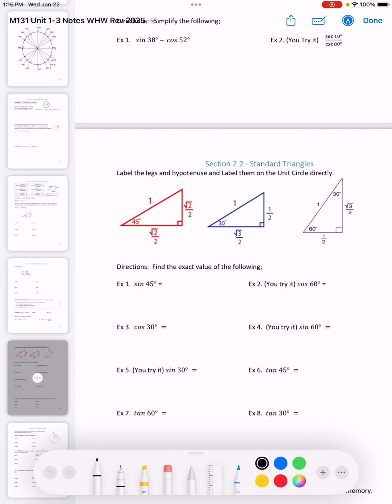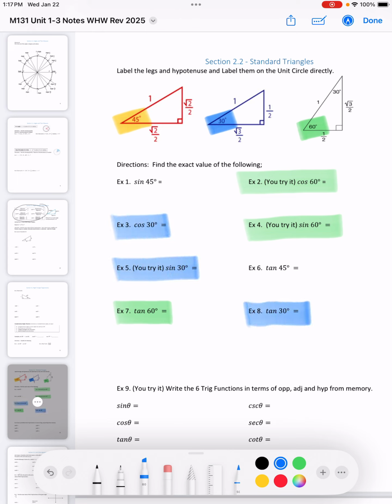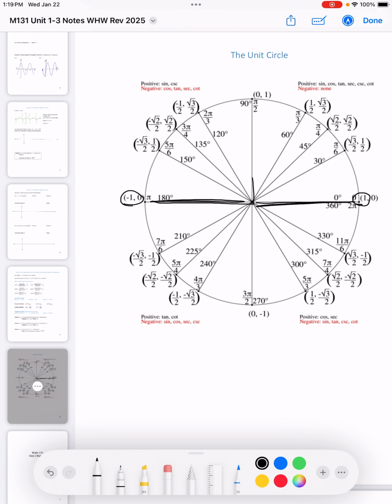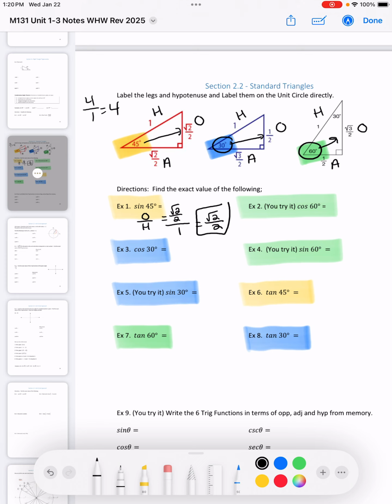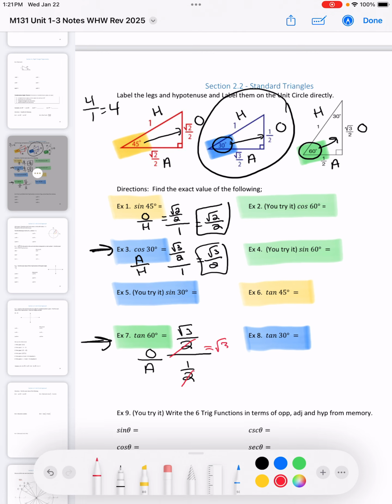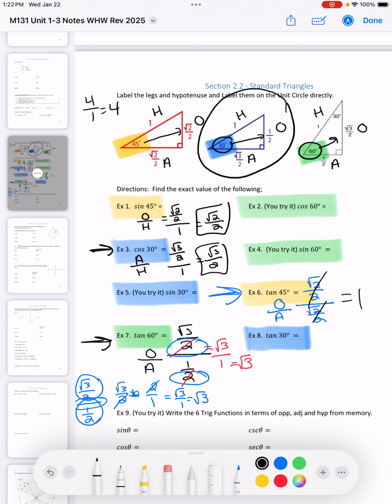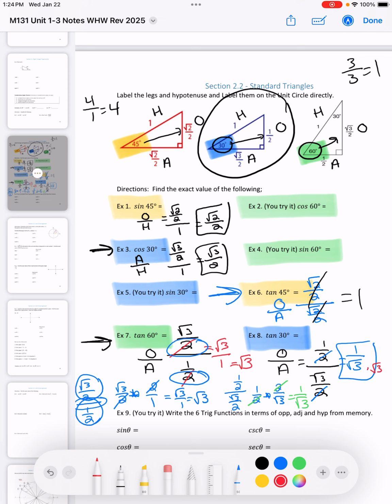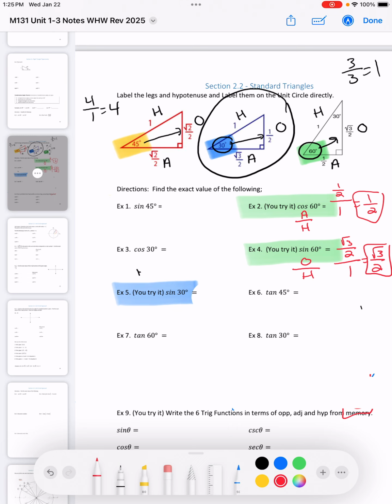Section 2 2 Trig Functions